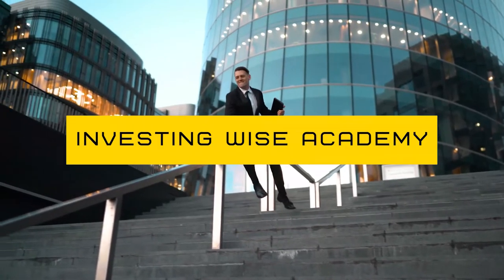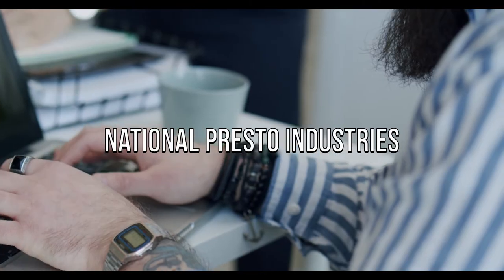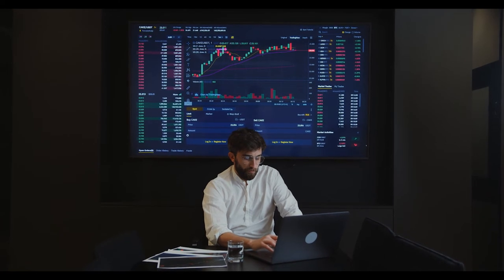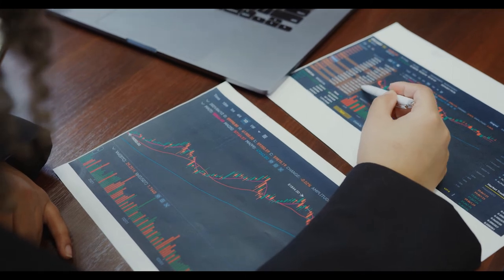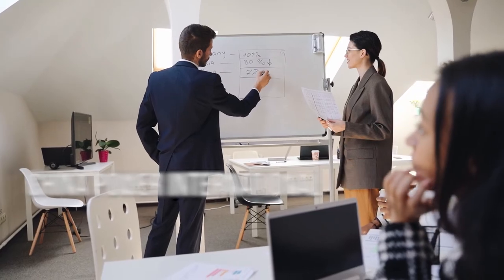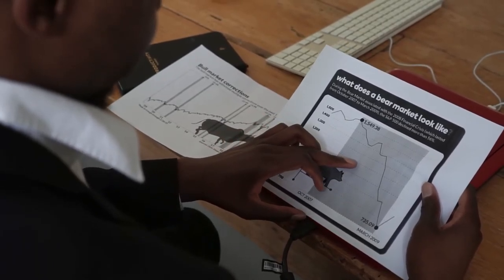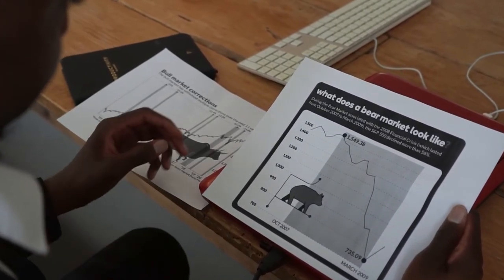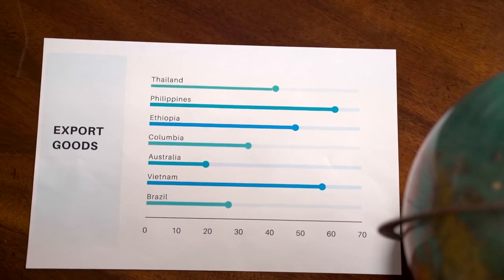Top 6 Monthly Dividend ETFs to Earn Income in 2022 | High Dividend Yield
We'll go over the top six-monthly dividend ETFs. Yes, exactly. The ETFs on this list don't pay dividends every quarter or annually; instead, they pay dividends every month. DHS, or the WisdomTree U.S. high dividend fund, comes in at six. This ETF aims to track the stock market performance of high dividend-yielding companies in the United States. In other words, you don't have to waste time researching and finding the highest dividend-paying stocks because this ETF already does it for you. By purchasing shares of this ETF, you're automatically giving your portfolio targeted exposure to the highest dividend-paying stocks in the United States stock market. To know more, please watch the video.

Related Titles:
6 Top Dividend ETFs That Will Help You Earn Income in 2022
6 Top Dividend ETFs In Australia (Make $1,000 Per Month of Passive Income)
The Only 6 ETFs You'll Ever Need (To Become A Millionaire)

These are just some of our viewpoints. I would not recommend watching one YouTube video immediately buying that stock. This video was made for educational and entertainment purposes only. Consult your financial adviser.